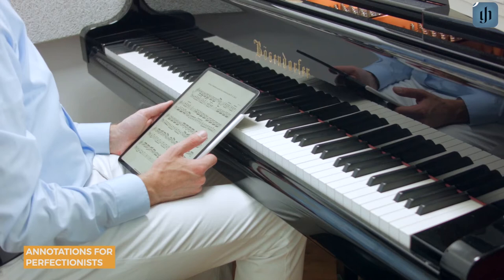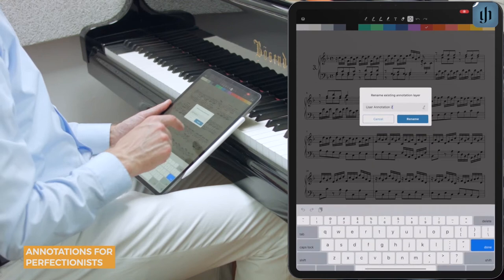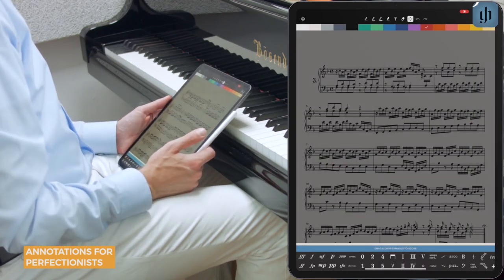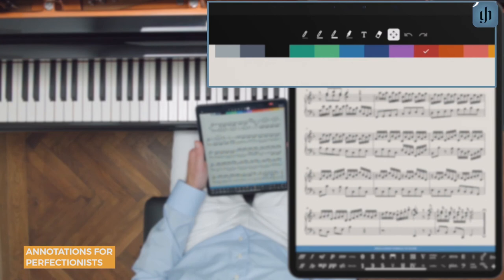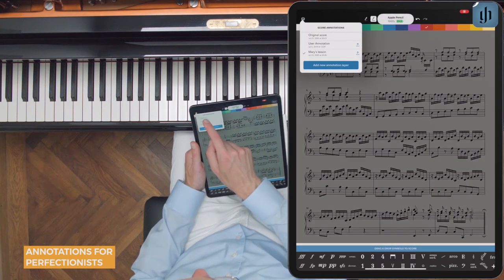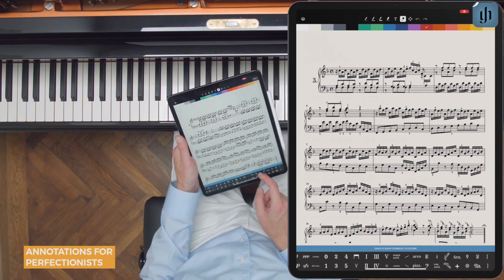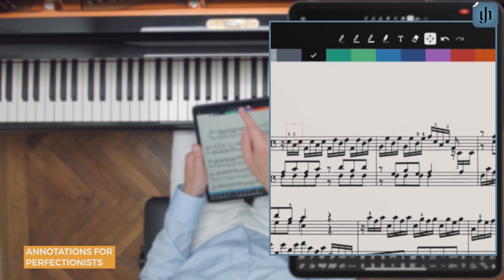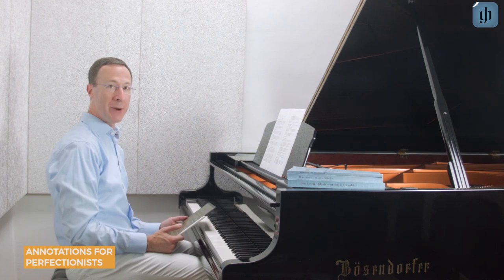Annotations for perfectionists